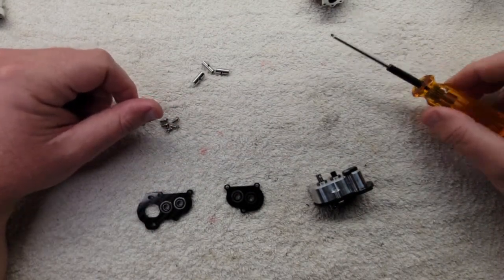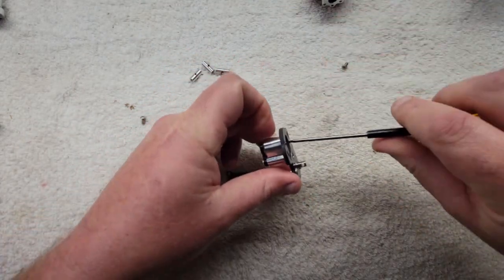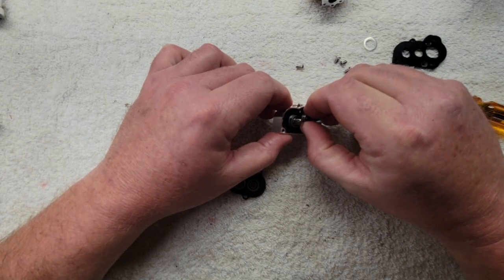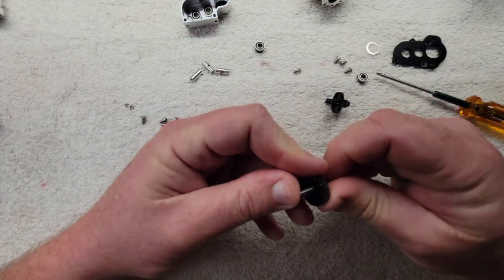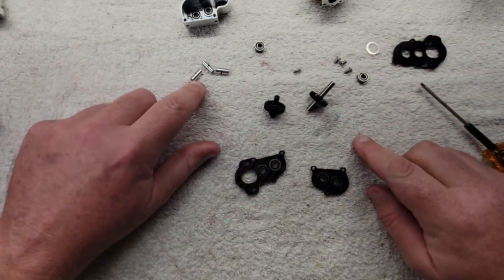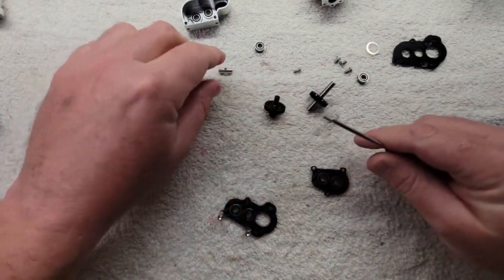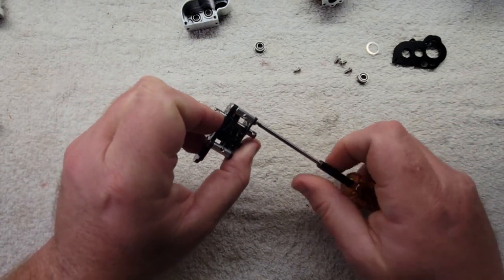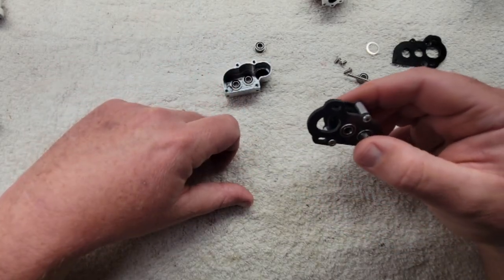Ultralight Portal Transmission conversion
Also, basic assembly video for portal and NOD-2 transmission.